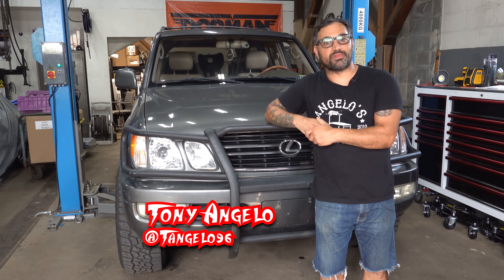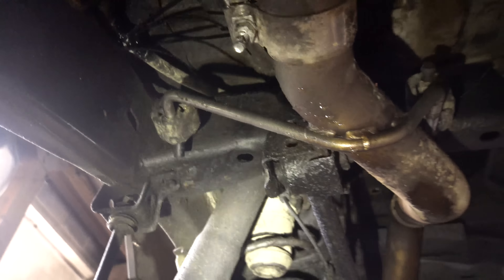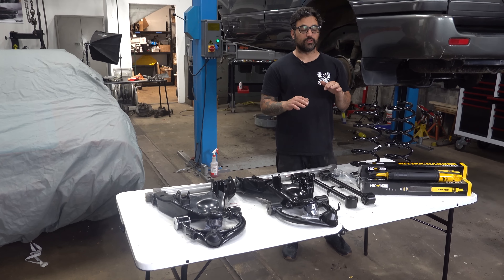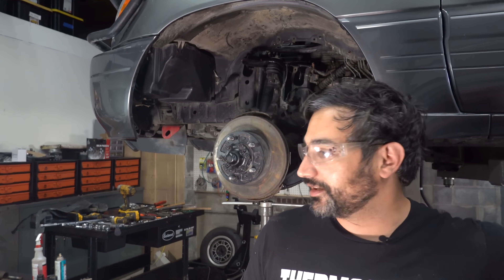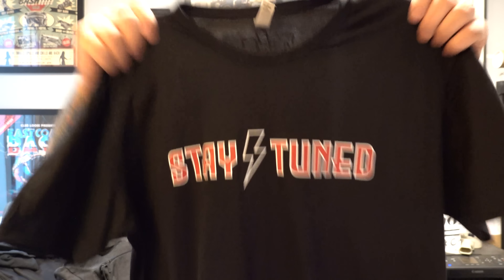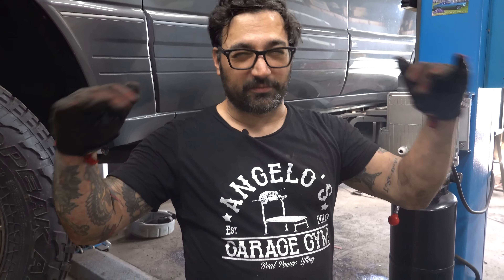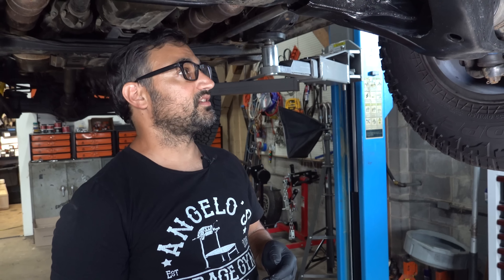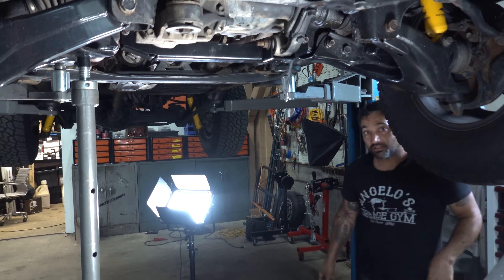We Made This Thing Unstoppable!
After a nasty suspension failure on my LX470 left us dragging on the ground, I had to tear out the original stock system and completely overhaul everything. It's 100% better than ever. Every 250k mile bushing, arm, spring and shock were thrown at the ground in favor of all new OME and Dorman parts. We did a 2 inch lift on the car, a front diff drop, and suspension refresh as well. It's ready for another half a million miles, and we took it out and had some fun on the street and dirt to make sure! Check it out.

My Partners:
Grease Monkey Gloves Available at Autozone, Home Depot and more!